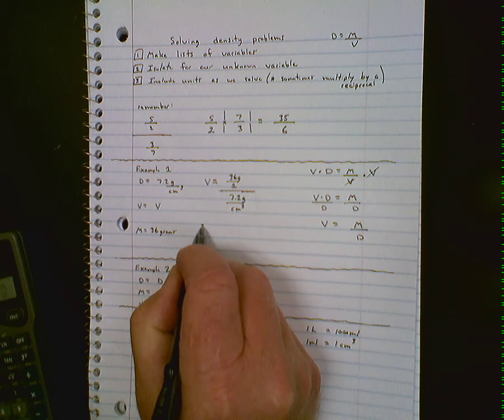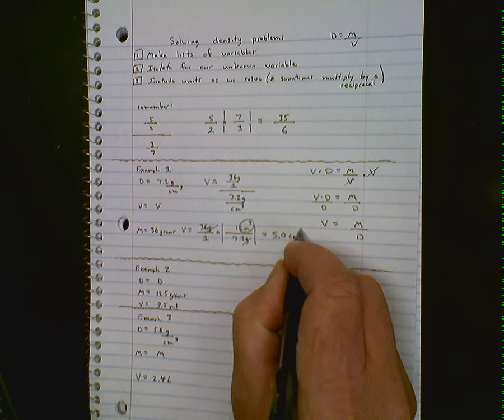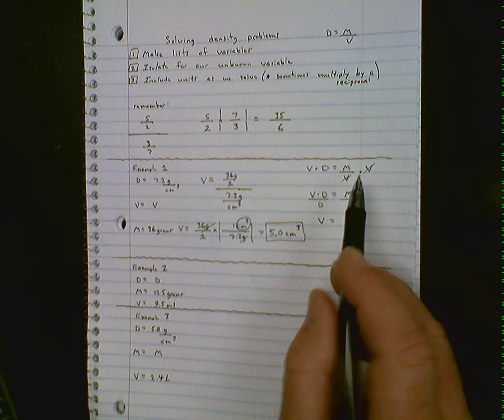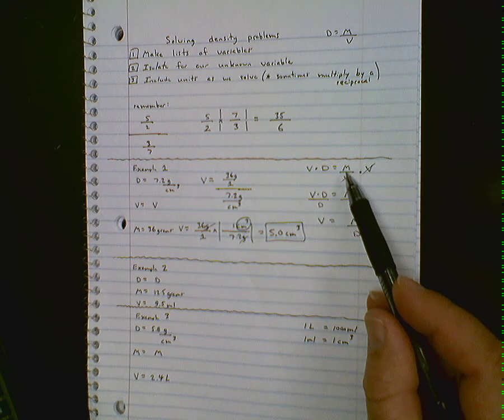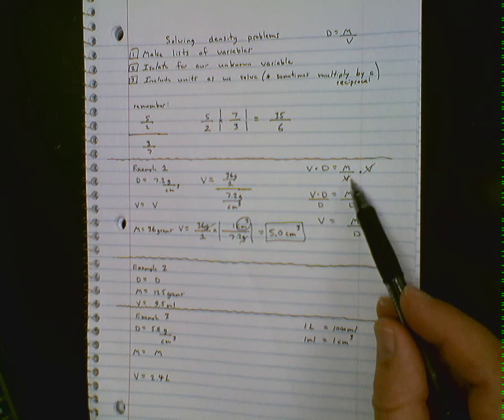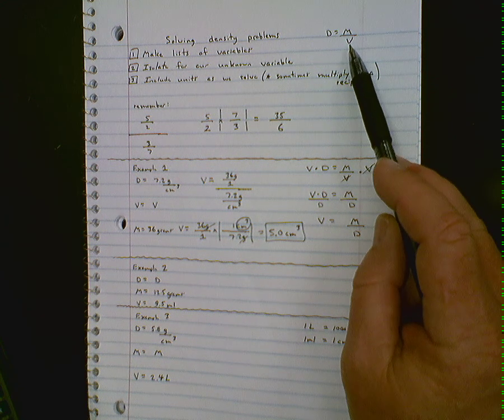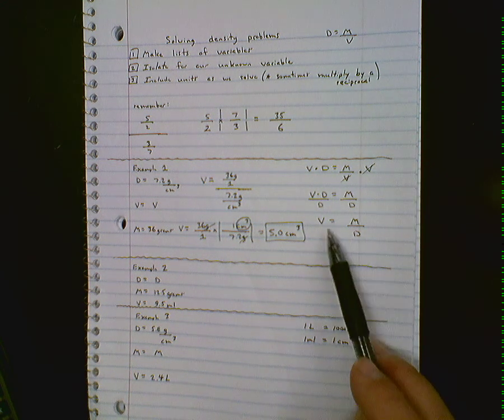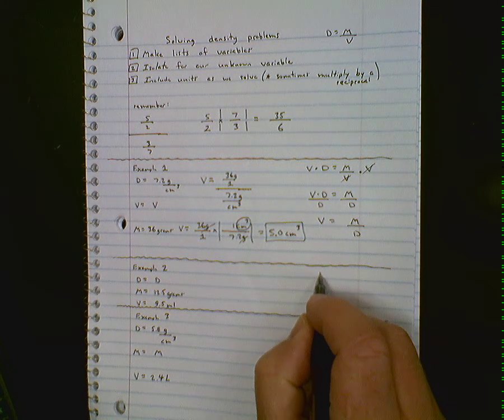Solving Density problems